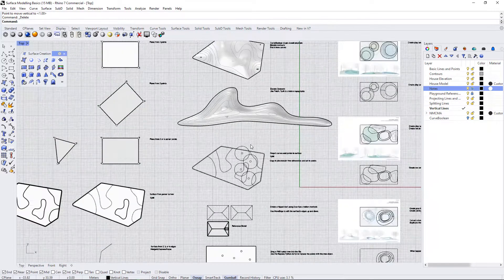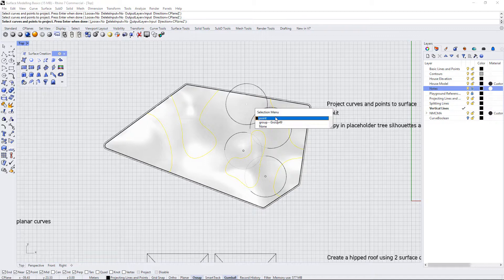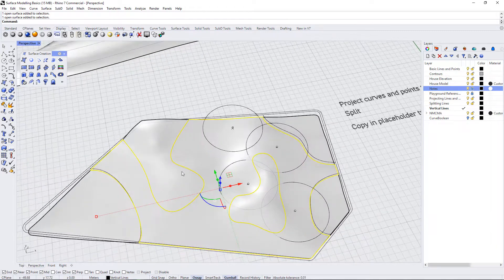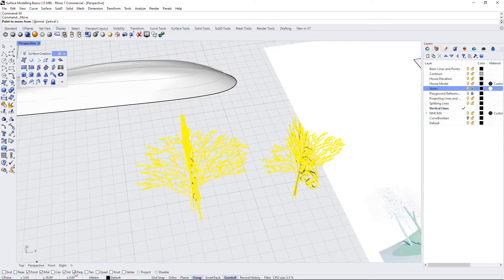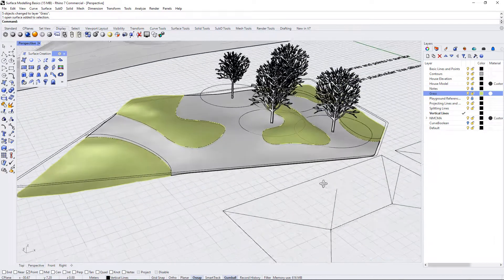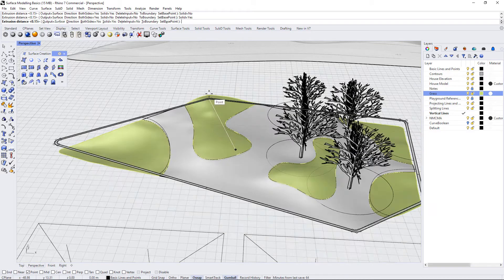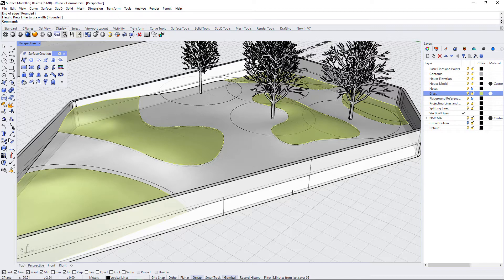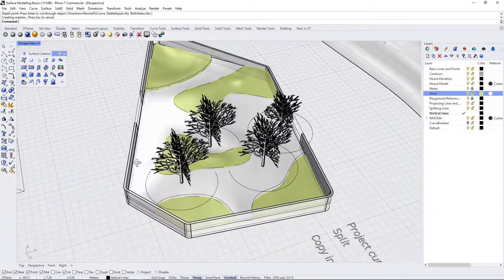Rhino 3D Basics - Surface Modelling Part IV - Manipulating Topo, Adding Site Features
Use projected curves to split a topographic surface and change the materiality, then add in some site elements like trees and an extruded wall.

Commands used:
Project Curves & Points
Split
Copy/Paste from another file
Move
Extrude / Both Sides
MakeHole